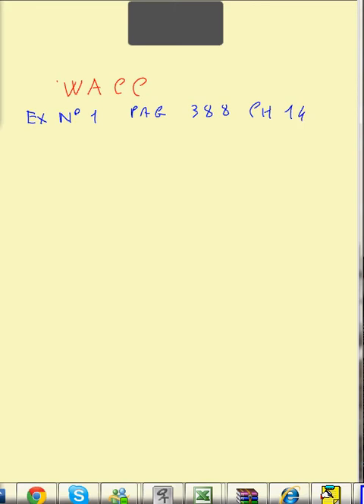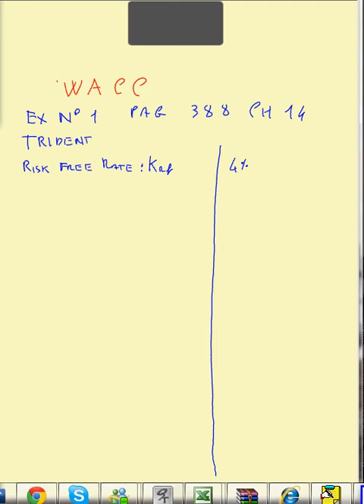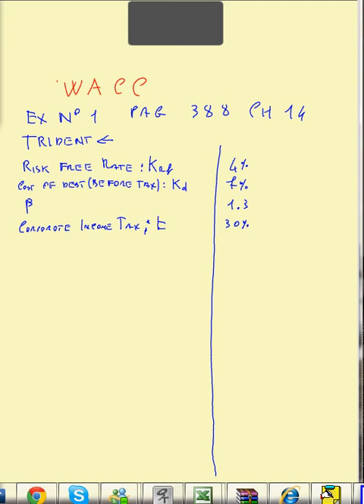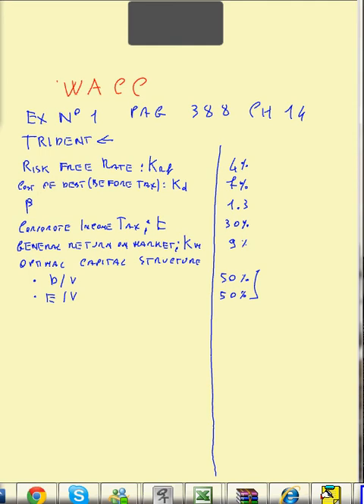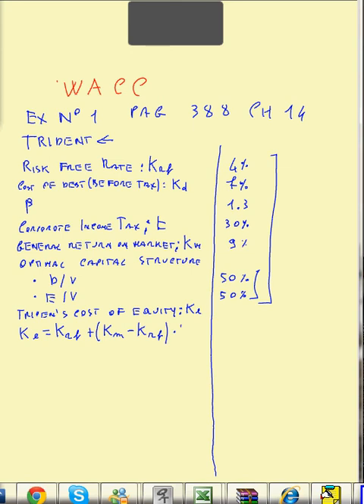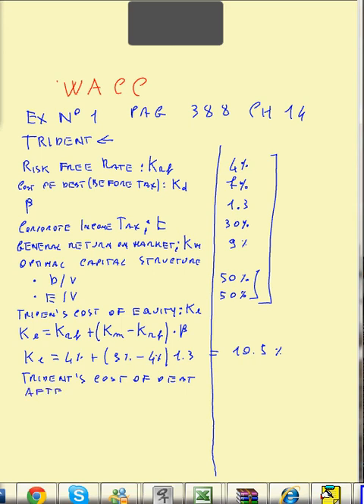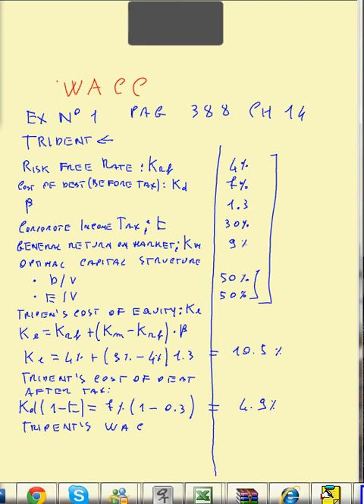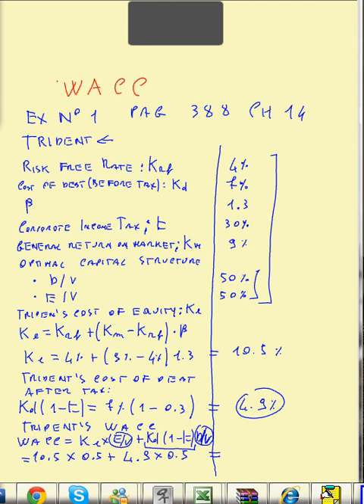Finance in the Global Market 9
WACC